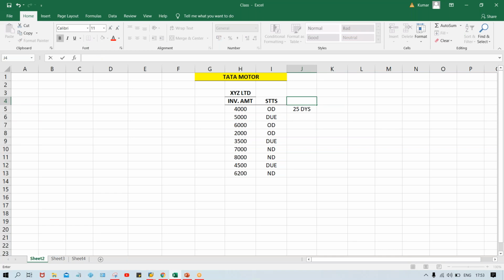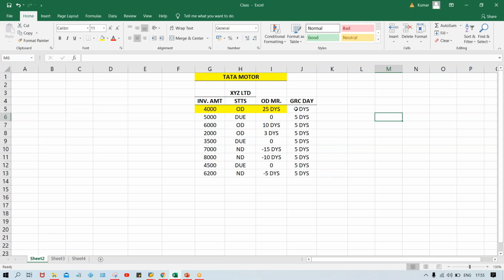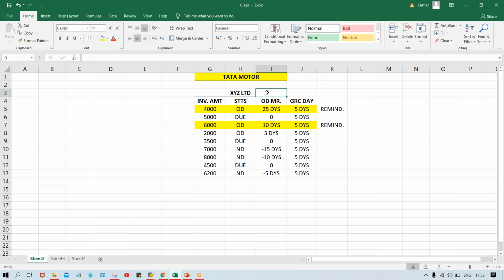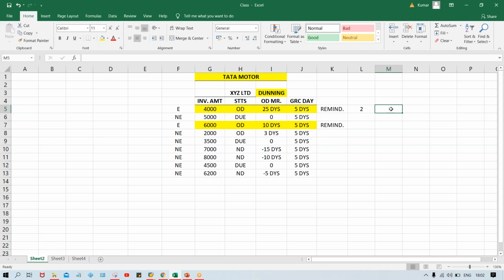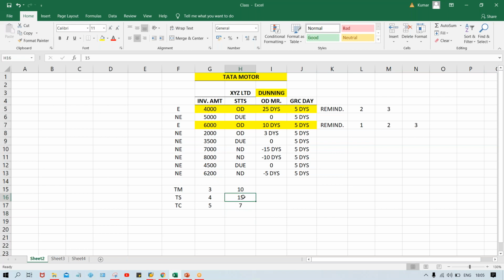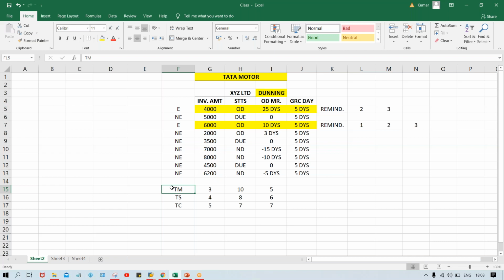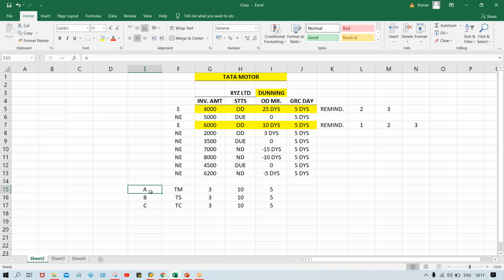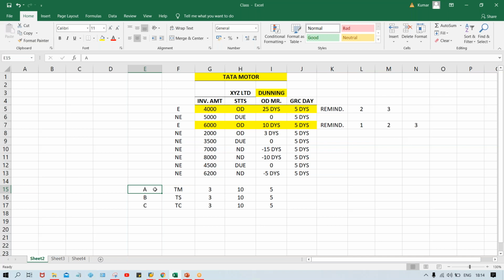Class 52 # Dunning 1 # Introduction # Call me @ +91 7416797921 For SAP FICO online training